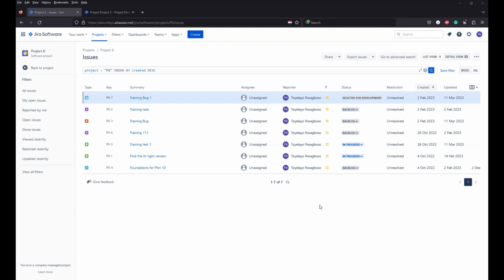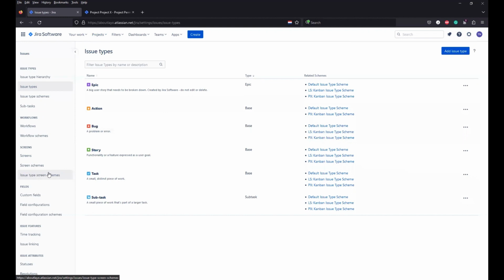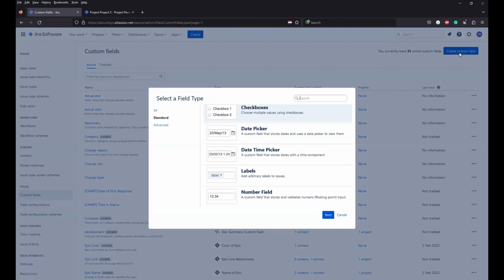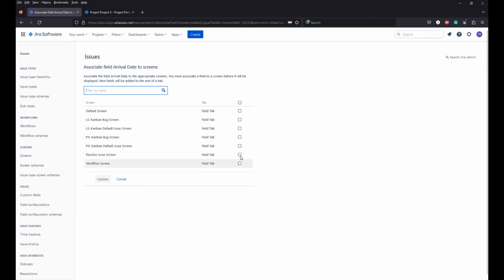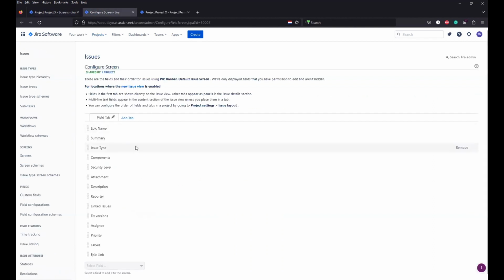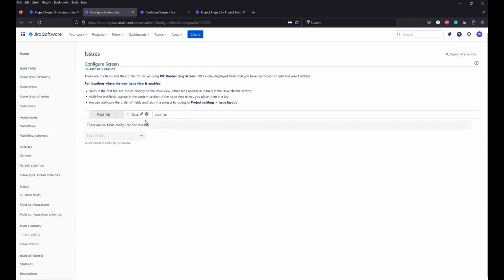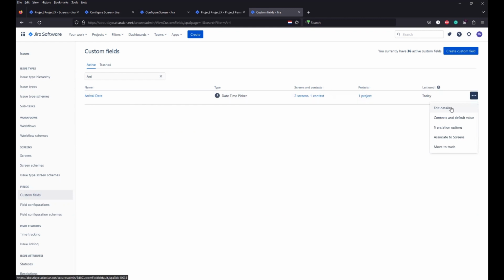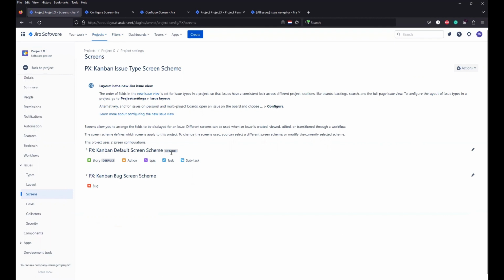How to create a new field and add it your screen in Jira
Here is a how-to guide on how to create a new field and add it to your screen in Jira